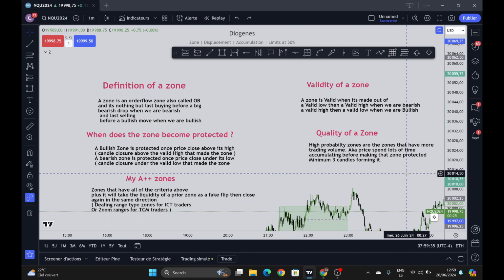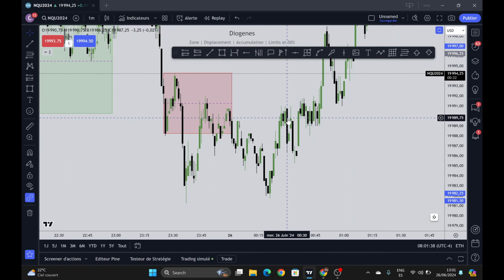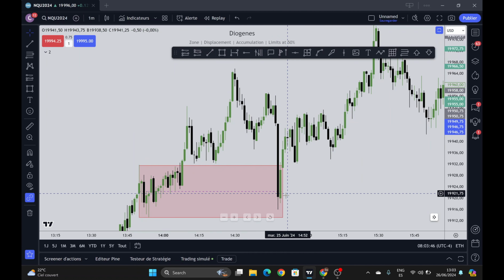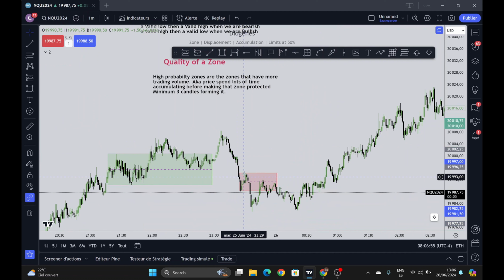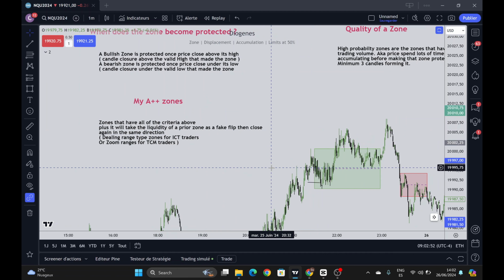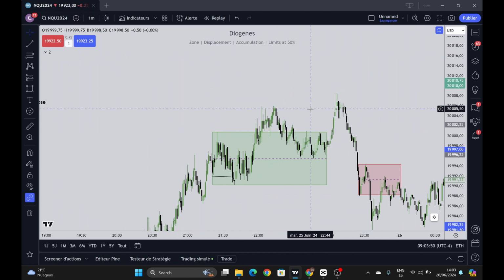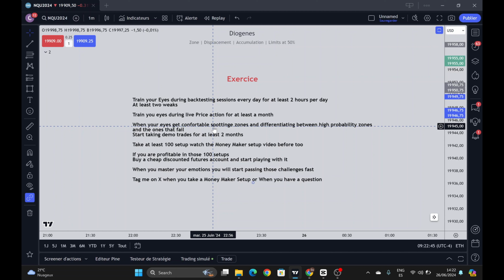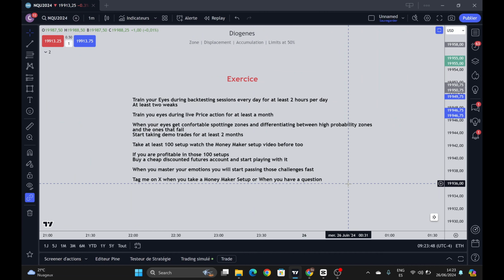How to spot High Probable DTFX Zones and Stoic SBS Zones ( Beginner to Advanced )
Follow me on X : @DiogenesTrades

The content provided on this channel, Diogenes, is for educational and informational purposes only and should not be construed as financial advice. The opinions expressed in the videos are solely those of the creator and do not reflect the opinions of any other organization or individual.

Trading involves significant risk and may not be suitable for all investors. Past performance is not indicative of future results. The strategies, concepts, and ideas shared on this channel are based on personal experiences and research and are not guarantees of profit.

Viewers are strongly encouraged to conduct their own research and seek advice from a licensed financial advisor before making any trading or investment decisions. Diogenes and its creator are not responsible for any trading or investment decisions made by viewers based on the content of the videos.

By watching and utilizing the content on this channel, you acknowledge and agree to the terms of this disclaimer. Always trade responsibly.

How to spot High Probable DTFX and Stoic SBS Zones ( Beginner to Advanced )
SBS strategy , Stoic Trader Psychology , DTFX NARRATIVE